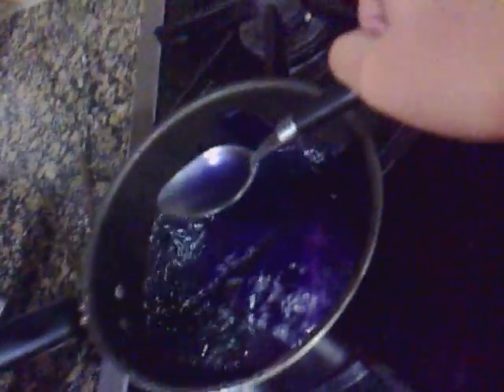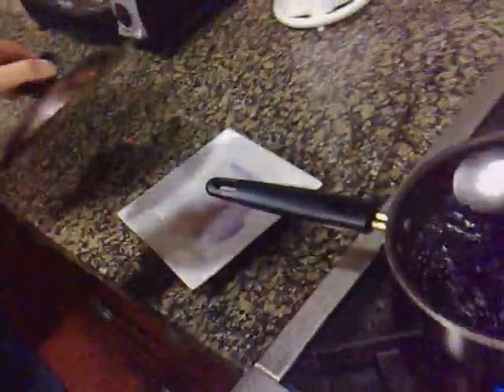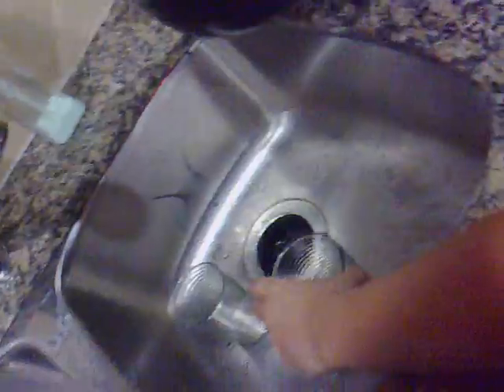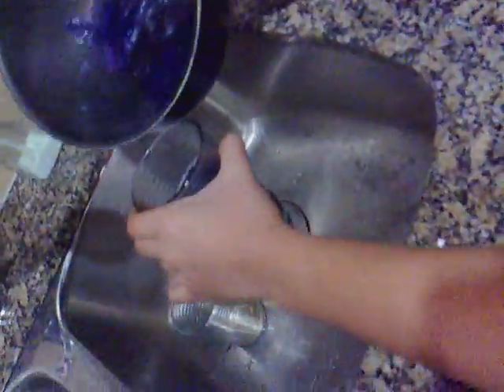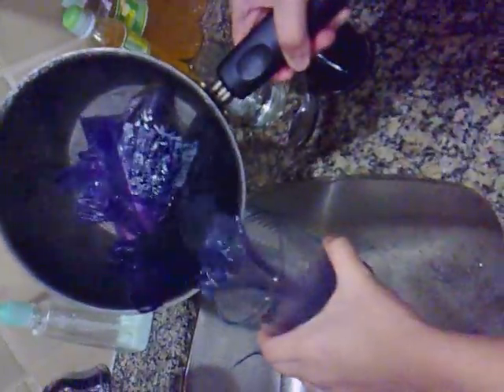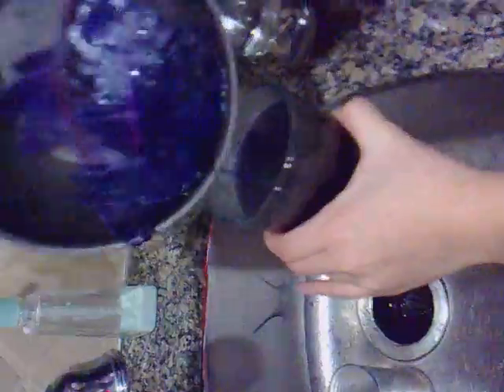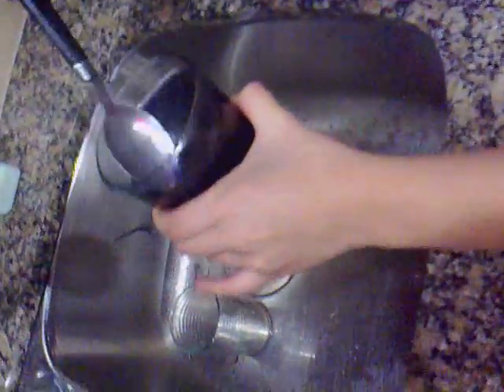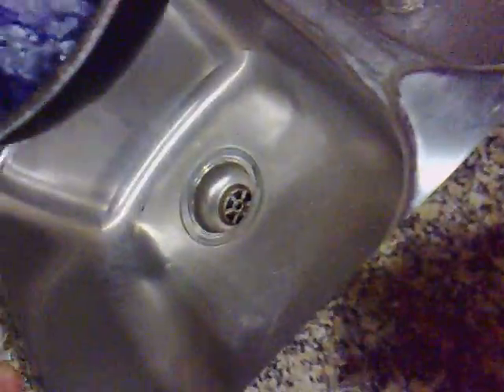Part 1 - Red Cabbage Science Experiment - Acid/Base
woot. science blended 10 at uhill.

ziming, leticia, diana